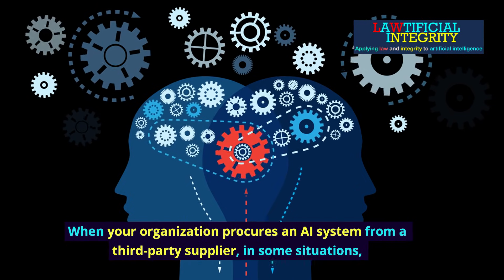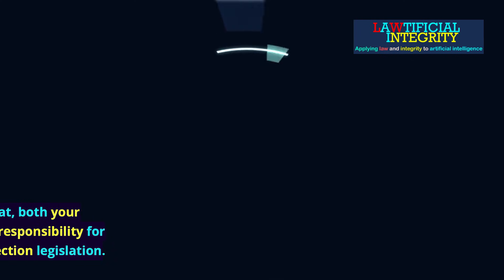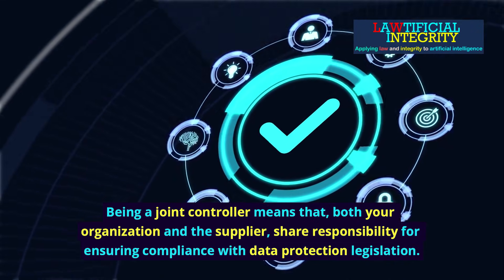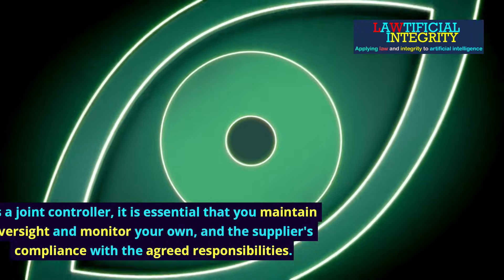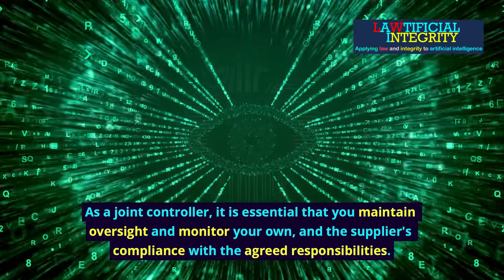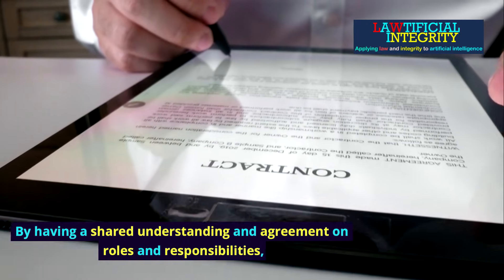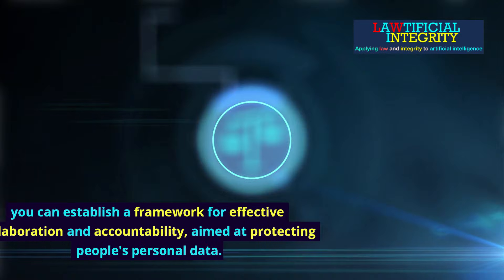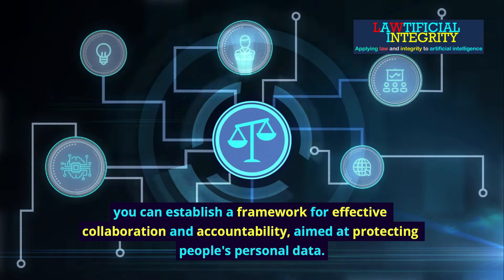Joint Controllership in AI Procurement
Understand Joint Controllership and Legal Responsibilities in AI Procurement!

Kickstart your career as an AI Governance and Data Integrity Pro!

🚀 Through Lawtificial Integrity, we deliver more than just knowledge. Dive into dynamic training videos, real-world AI Wargames, and expert-led insights designed to elevate you as a credible human-in-the-loop professional.

💡 Why follow? Because we don’t just talk AI law and ethics - we show you how to apply them in real-world scenarios. With roots in a University of Cambridge masters degree in AI, law, and ethics, and years of experience at top-tier global law firms, we’re here to help you lead with integrity.

About: In this video, we examine Joint Controllership and Legal Responsibilities in AI Procurement.